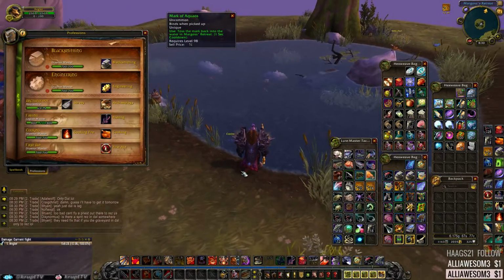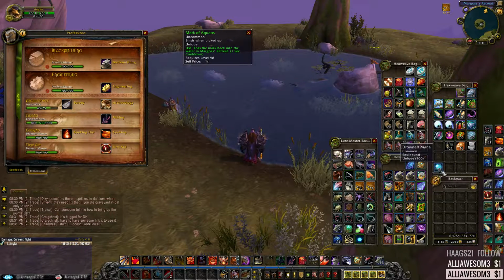kruptTV - Legion Beta Angler Club!!! -- Mana farm today- other things and stuff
kruptTV on Youtube! Welcome!! I'm checking out the World of Warcraft Legion Beta. Main focus is a Demon Hunter that I plan on playing in the up coming expansion. Main spec Vengeance (Tank), Off-spec Havoc (DPS).